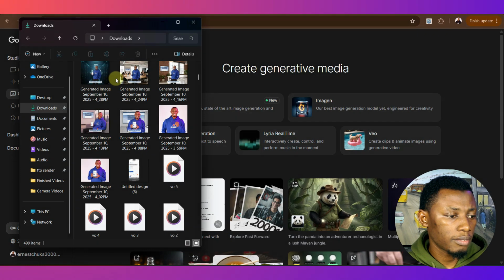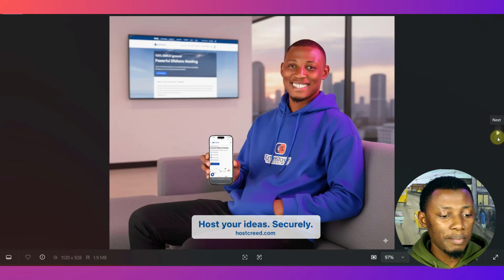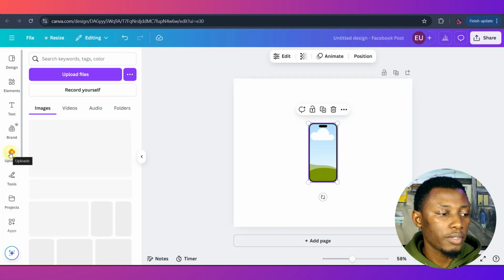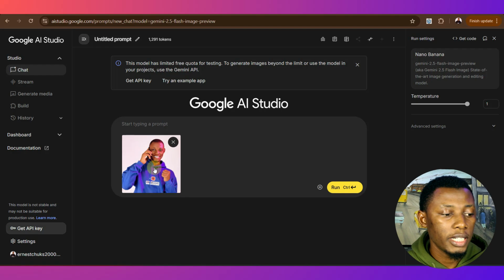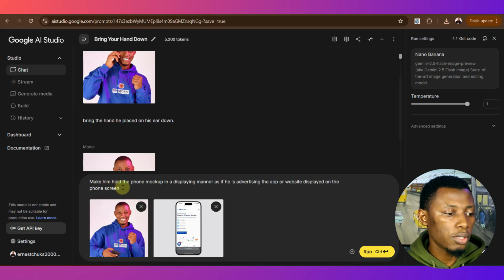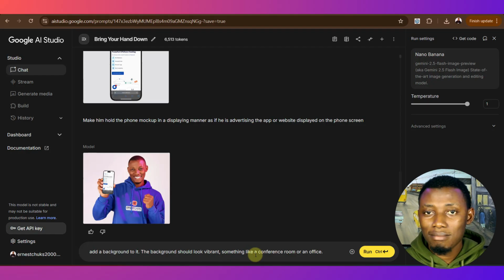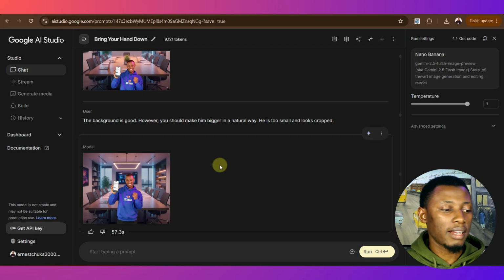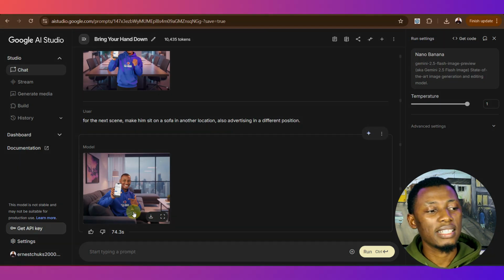How to Use Nano Banana AI for FREE - Generate Consistent Characters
I will show you How to Use Nano Banana AI to Generate Consistent Characters for free.

Nano Banana is a new tool added to the Google AI Studio which specializes on image manipulation. The Nano banana AI tool can help edit an image with just a prompt, no photoshop needed, no photo editing skills needed, just run a prompt and it's done for you in seconds.